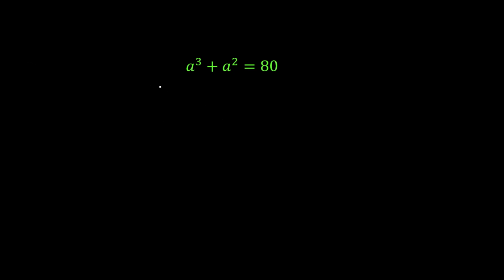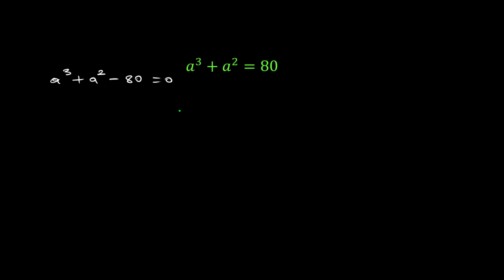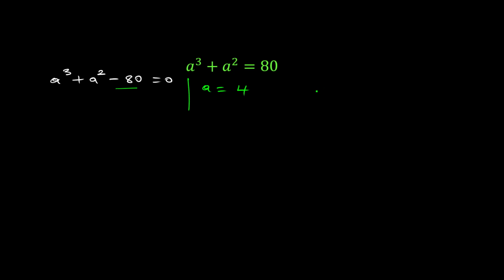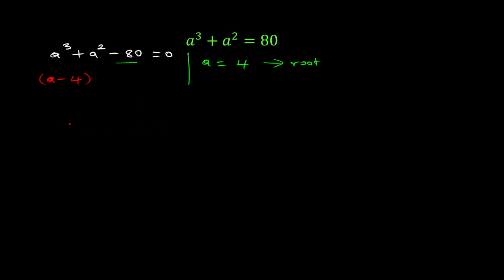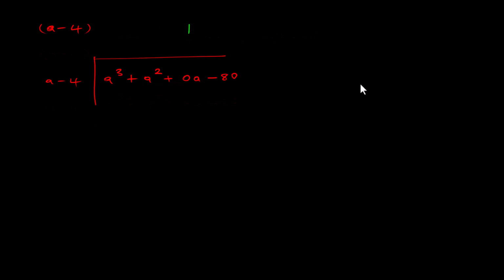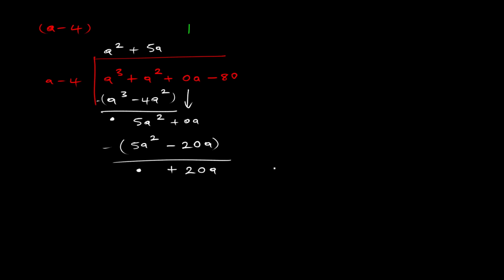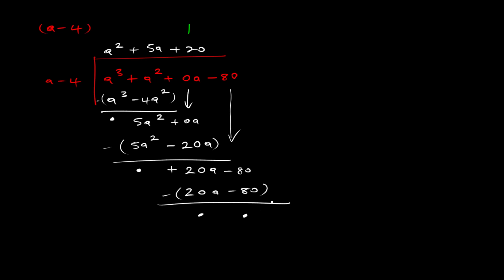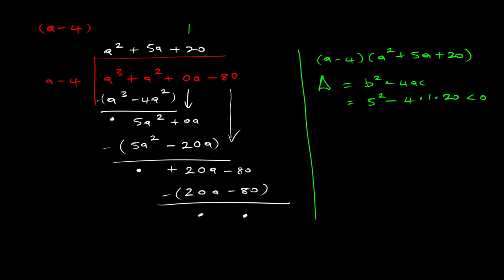Simple Olympiad Mathematics | Equation Solving | Very Quick Method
Nice Olympiad Mathematics | Equation Solving | You should use this trick
Mathematical Olympiad Algebra Problem

Mathematical Olympiad | Solve for X | Mathematical Olympiad Algebra Question